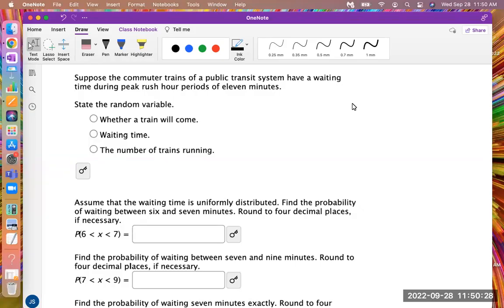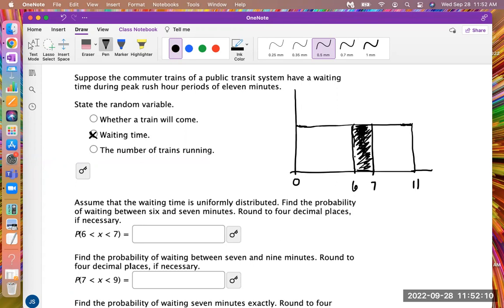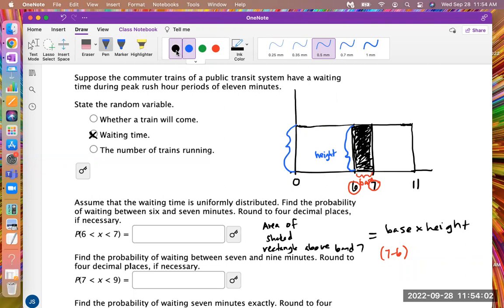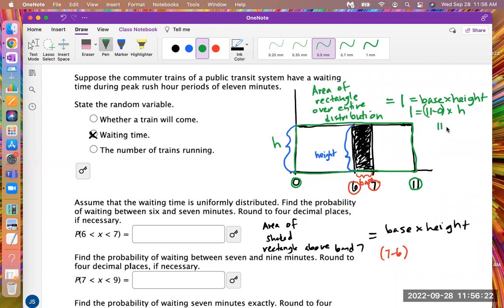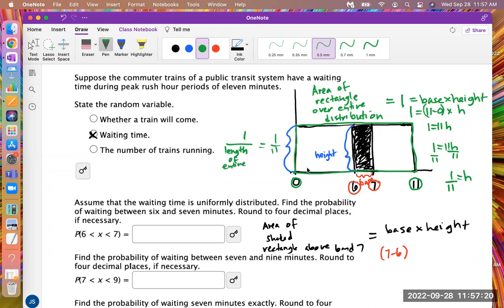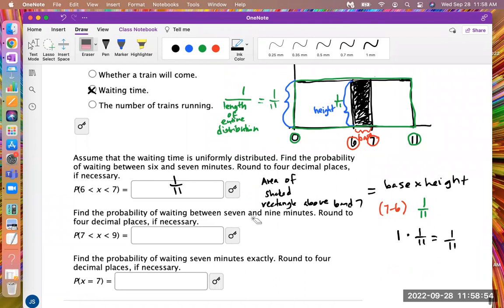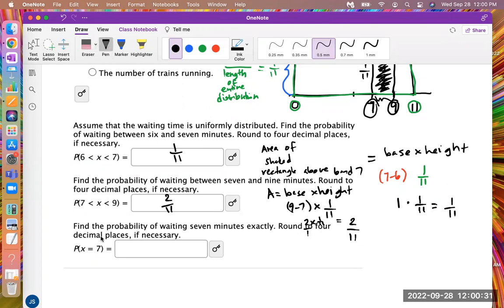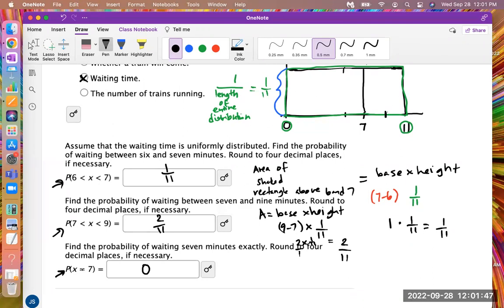Calculating probabilities in a uniform distribution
Calculating probabilities in a uniform distribution (Os5.8)